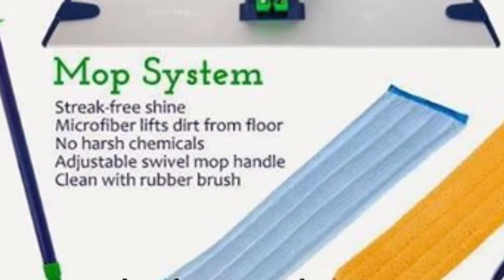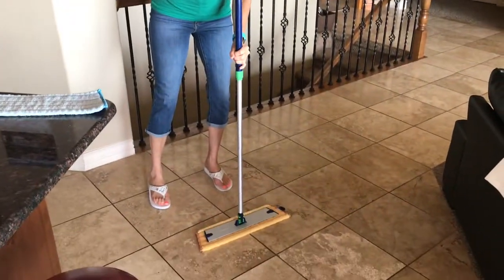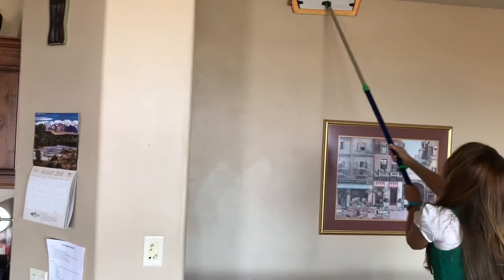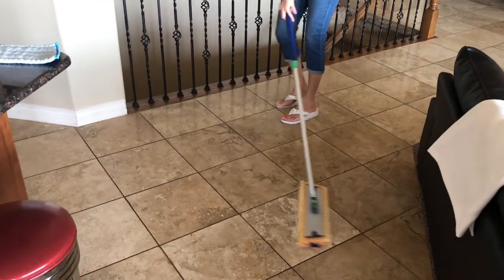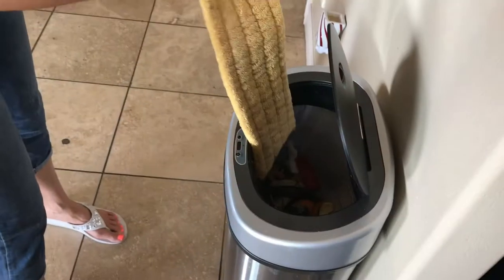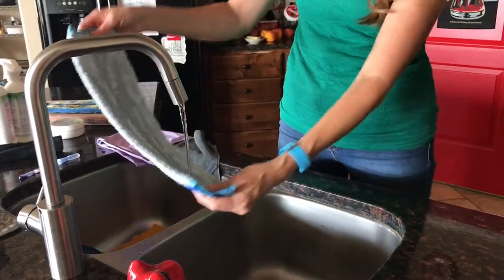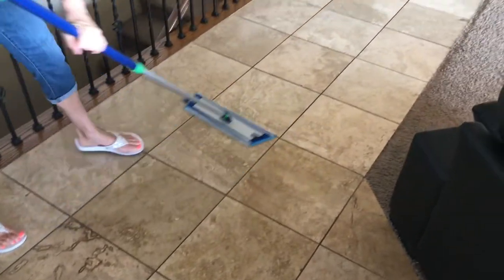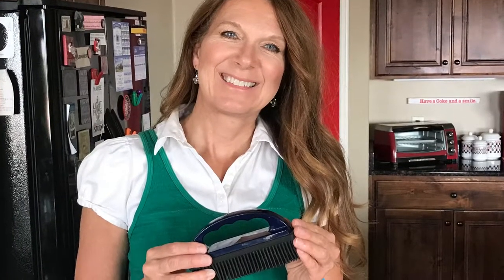Norwex Mop System Demo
Amazing mop.  Dust/sweep with the yellow pad and then using only water, mop with the blue pad.  No residue. Just pure clean all naturally.